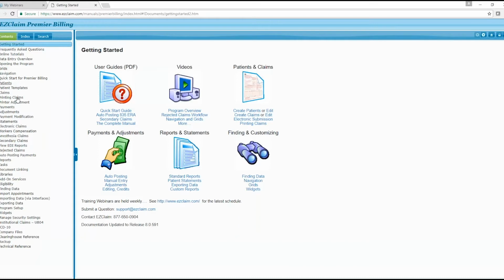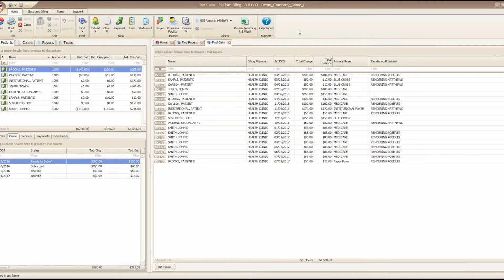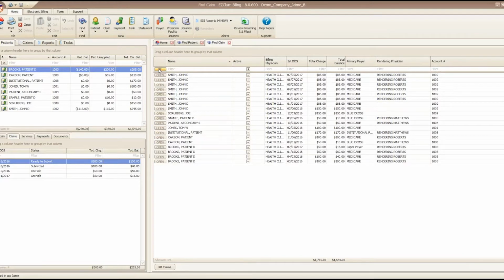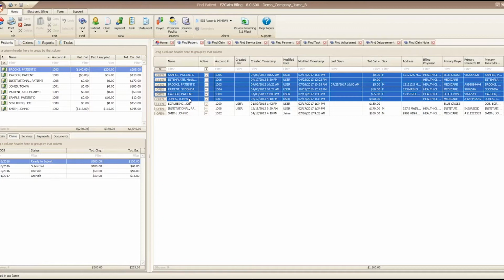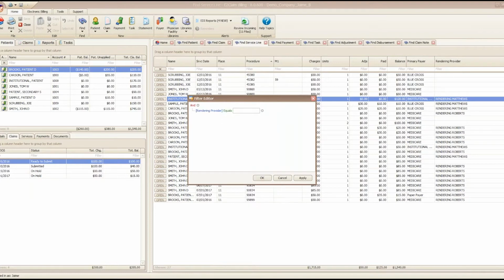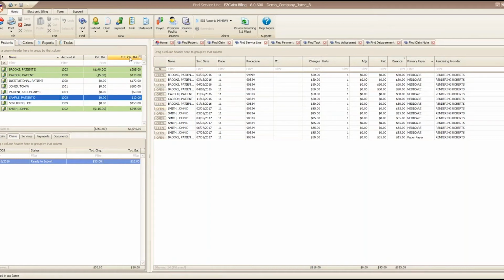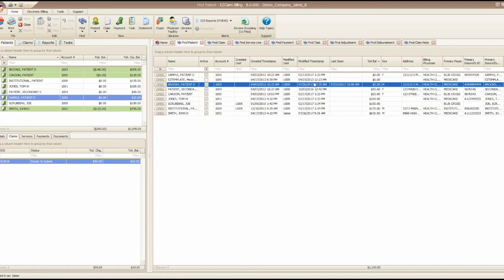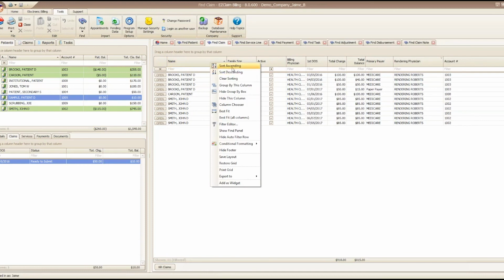How "Find Grids" Improves Efficiency in EZClaim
The webinar will show you how to customize and take full advantage of the "Find Grids" features in EZClaim that will improve your efficiency.